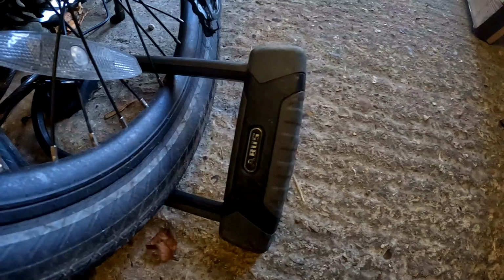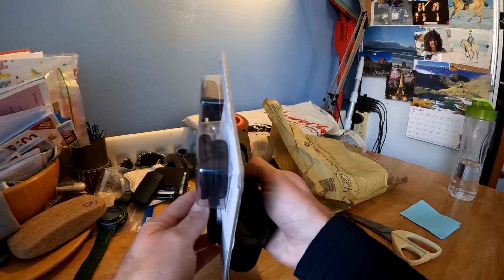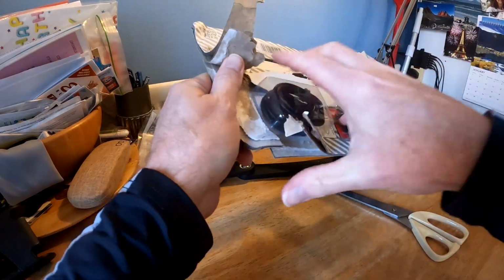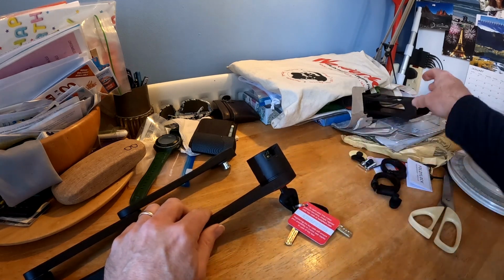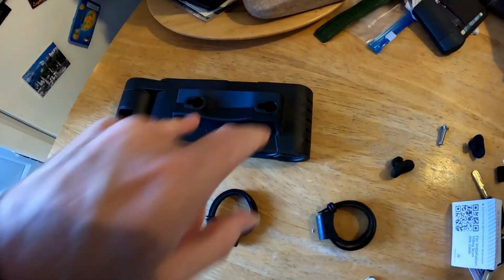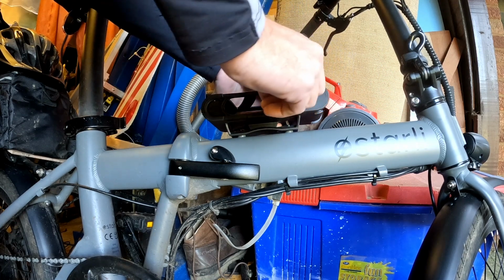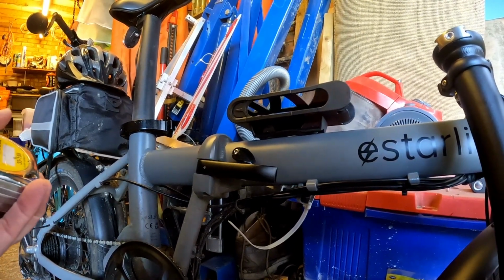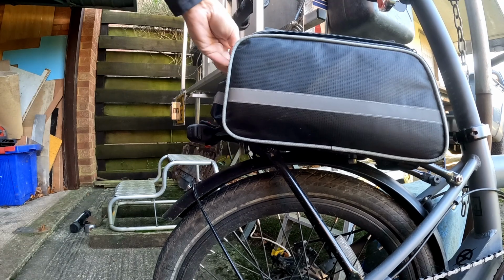Unboxing and testing the Foldylock Forever 90 bike lock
A new folding bike lock to secure my Estarli folding electric bike - is it any good?